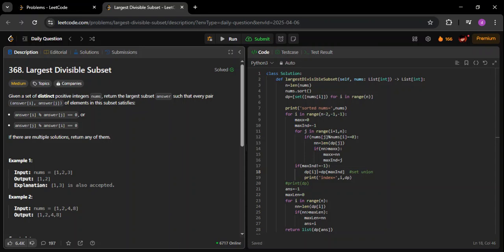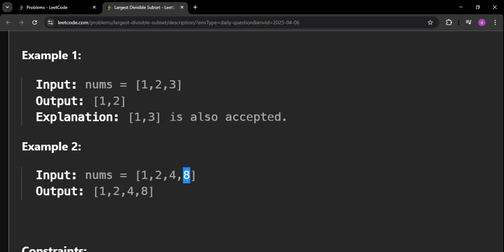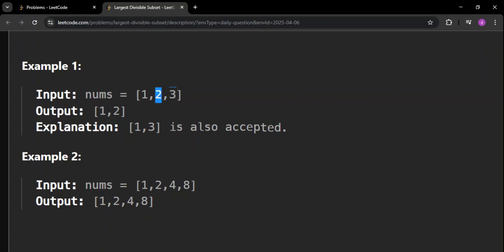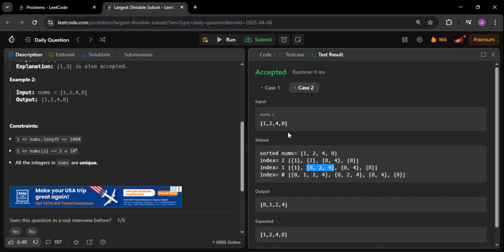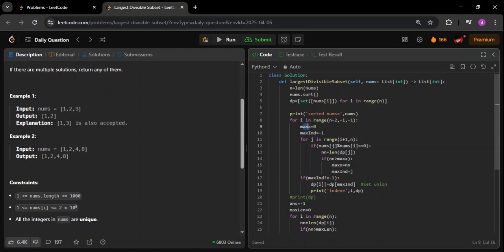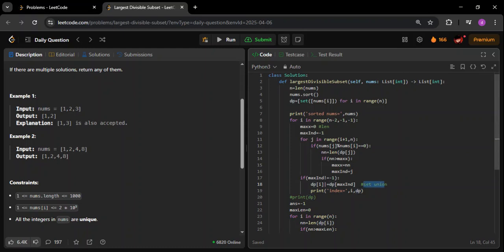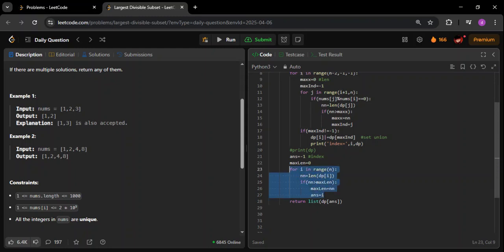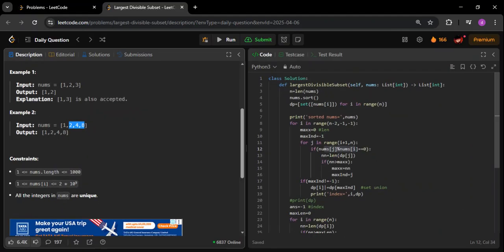Daily Leetcode Challenge | 06 APRIL | Python | Largest Divisible Subset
Daily Leetcode Challenge- April 2025 -  Day  06  -   Q368

leetcode solutions,
letcode python,
leetcode python,
leetcode java,
Gate smashers
Placement guide
Placement guide
Projects development
Associate engineer
microsoft internship,
microsoft,software engineer